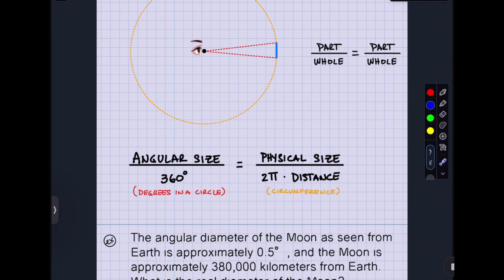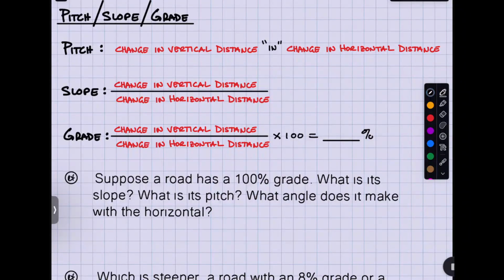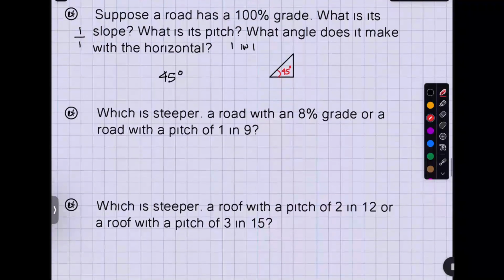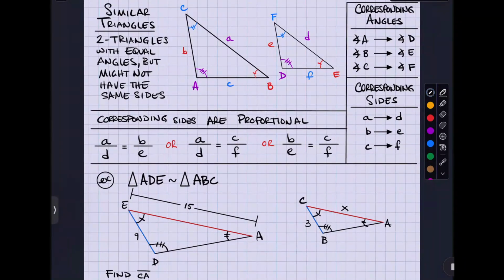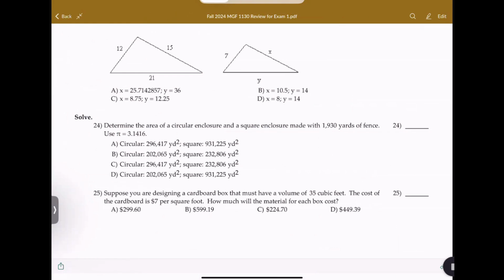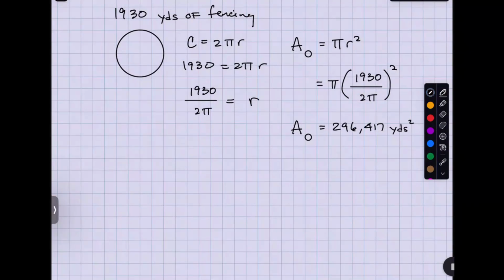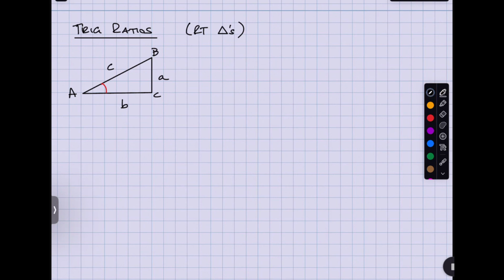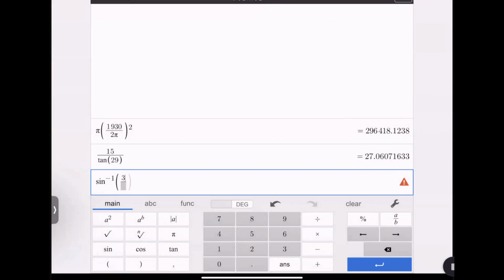Past Presentation MGF 1130 May 21st 2025